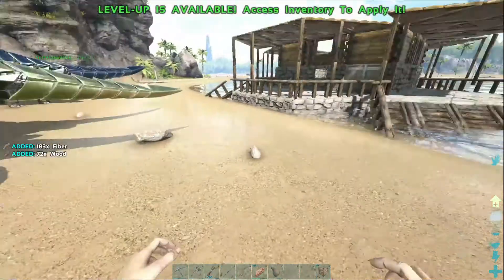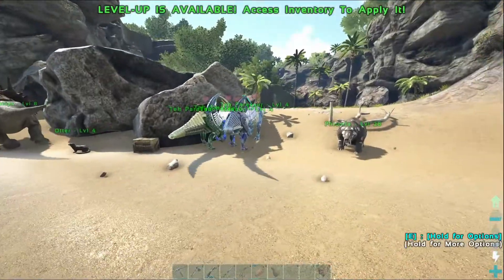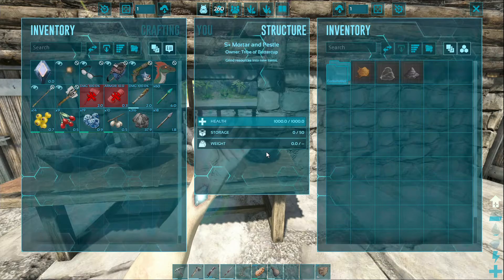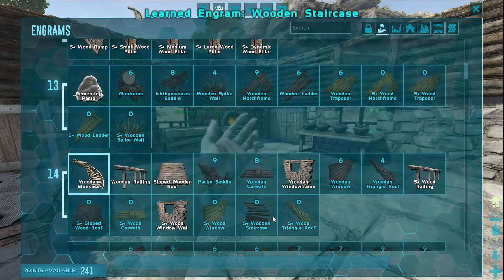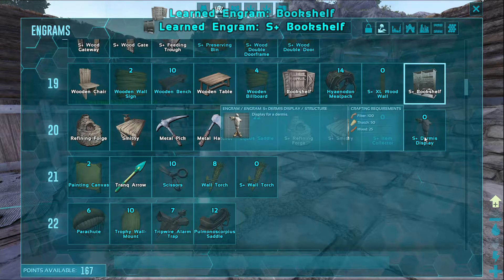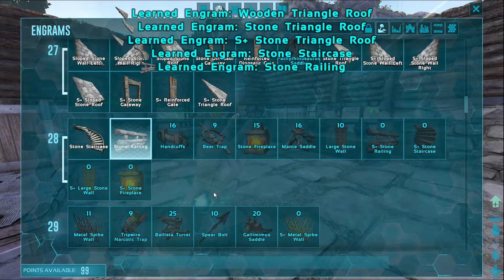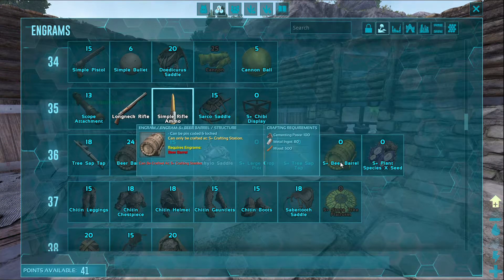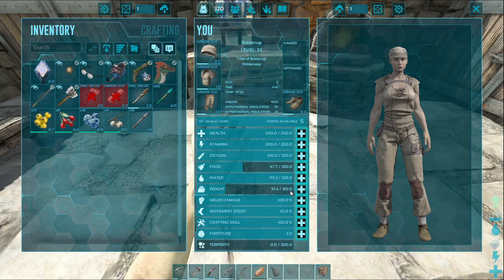Ark Survival Evolved - The Island - Flying Through Levels, Getting Organized - Ep.12